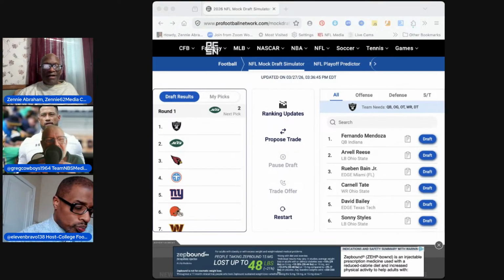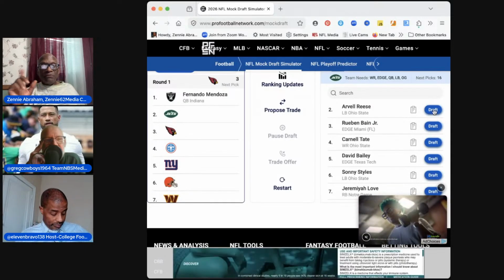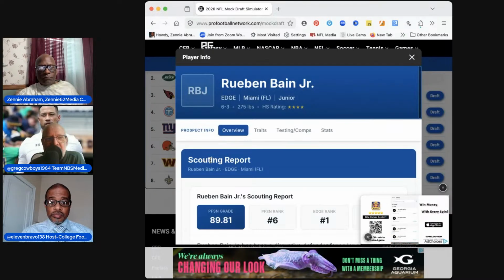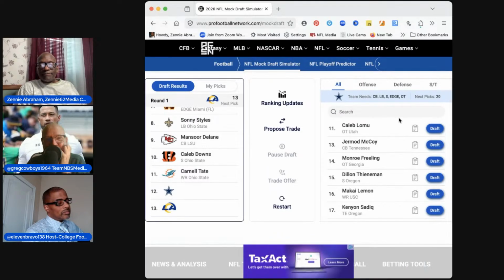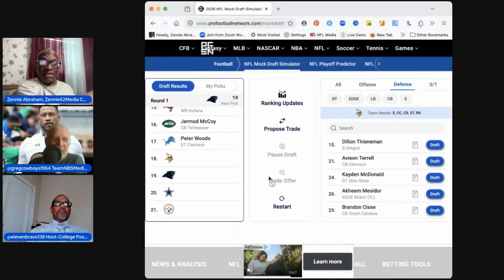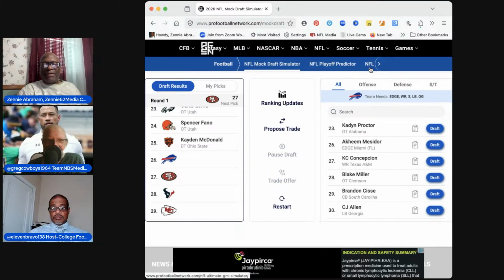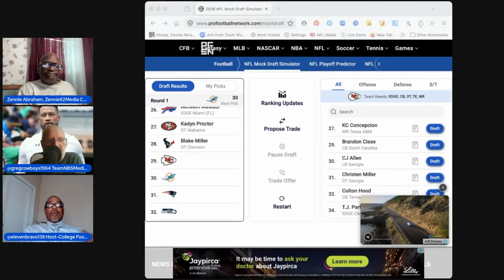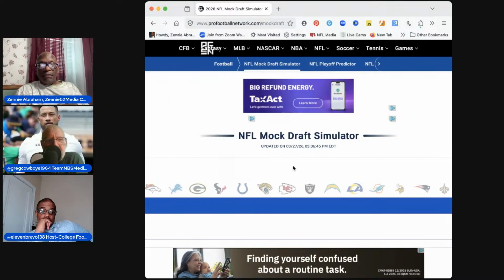2026 NFL Draft: 2026 NFL Draft Mock Draft One: Bill Carroll, Greg Rector, Zennie62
2026 NFL Draft: 2026 NFL Draft Mock Draft One: Bill Carroll, Greg Rector, Zennie62